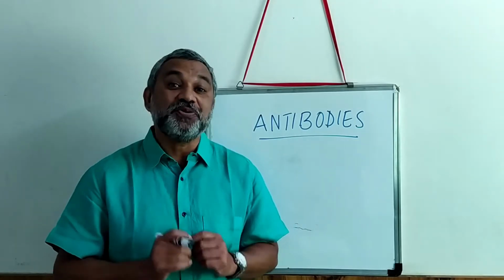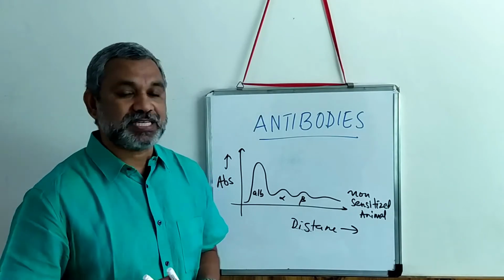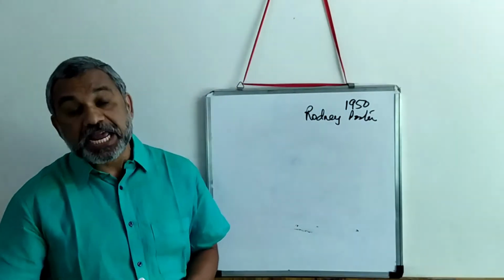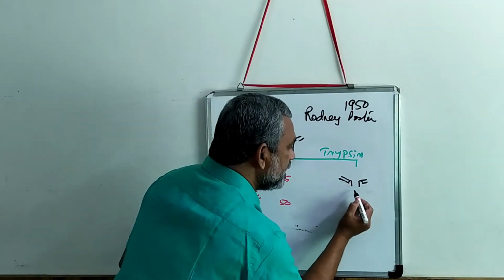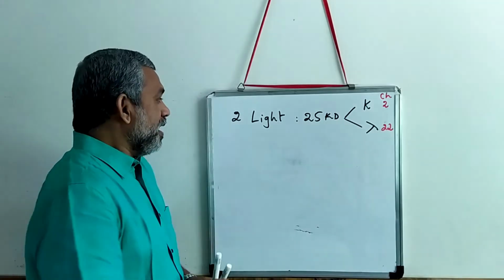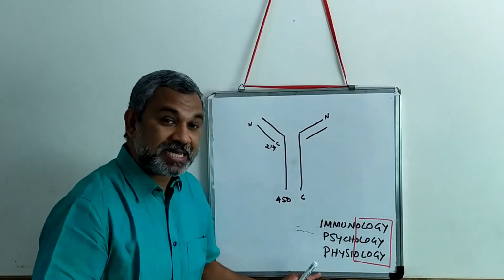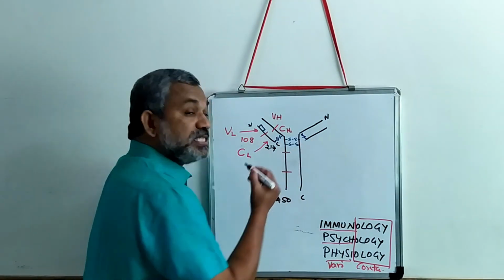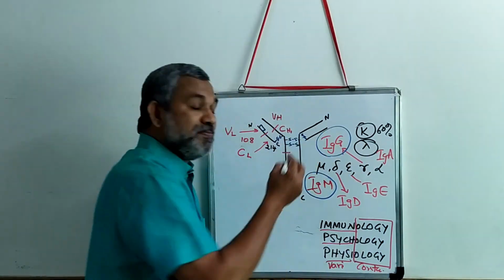Structures of Antibodies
Ref. Kuby IMMUNOLOGY, Eighth Edition (2019). Jenni Punt, Sharon A. Stranford, Patricia P. Jones, Judith A. Owen. W.H Freeman, NY.

CELLULAR AND MOLECULAR IMMUNOLOGY, NINTH EDITION, Abul K Abbas, et. al., 2018. Elsevier, PA